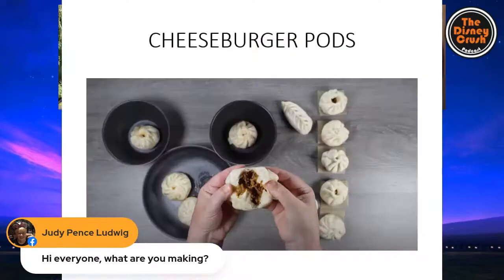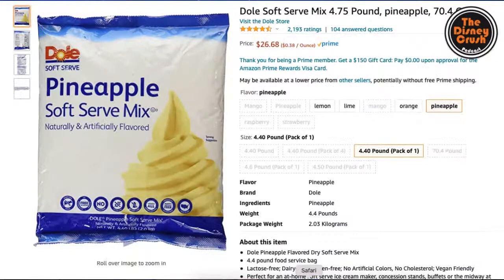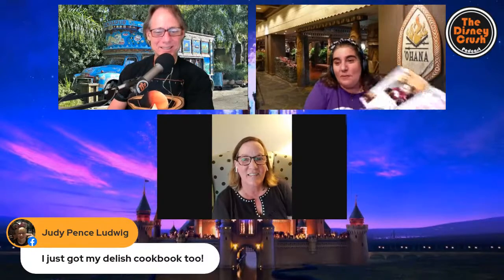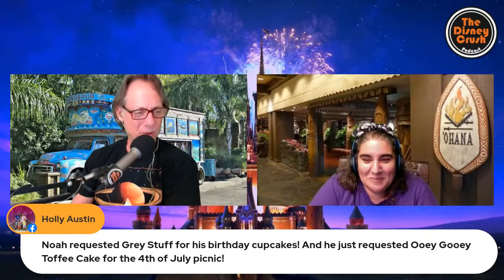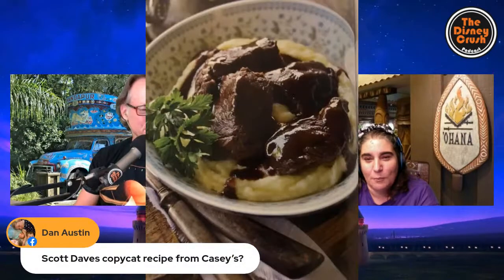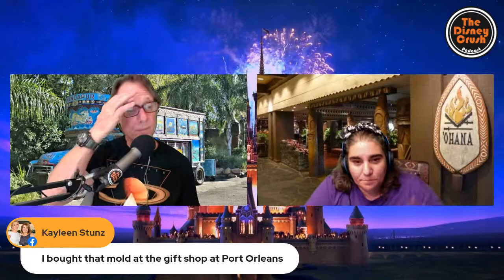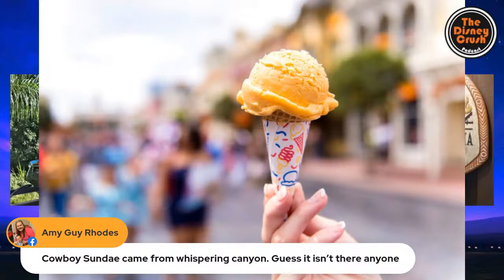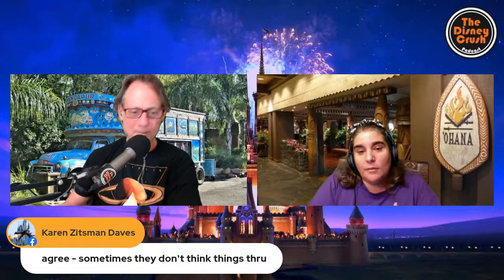Cooking Disney Favorites at Home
Tonight we share a way for Disney Fans to have "A Little Disney" at home.